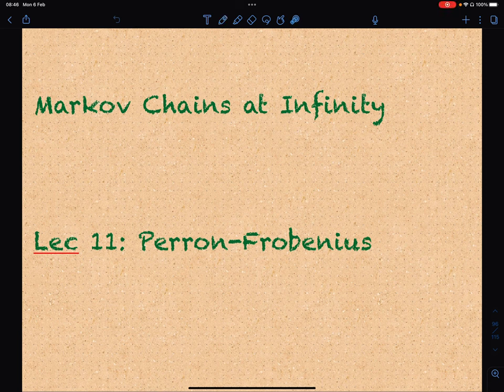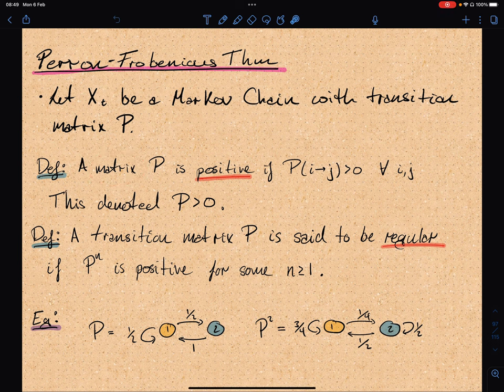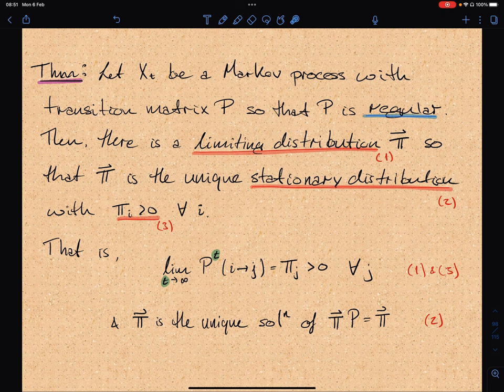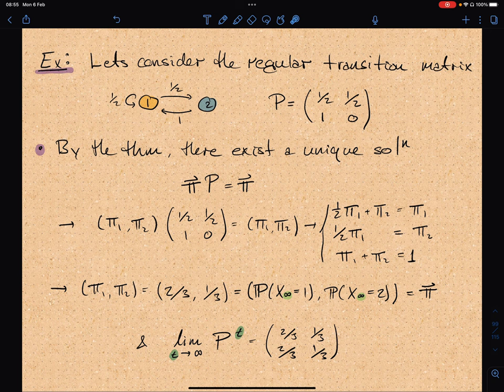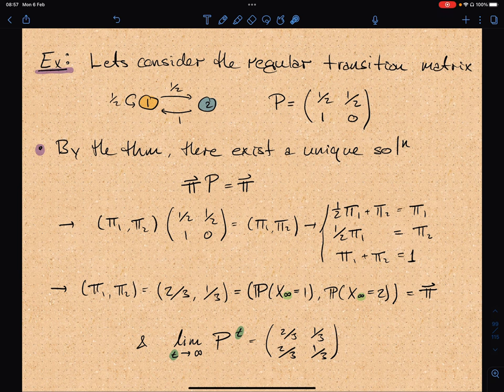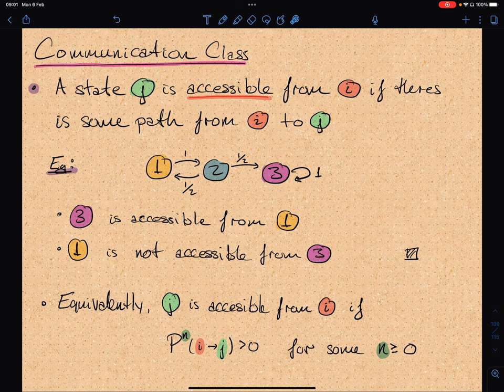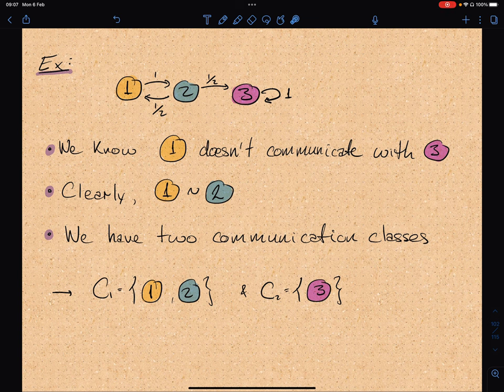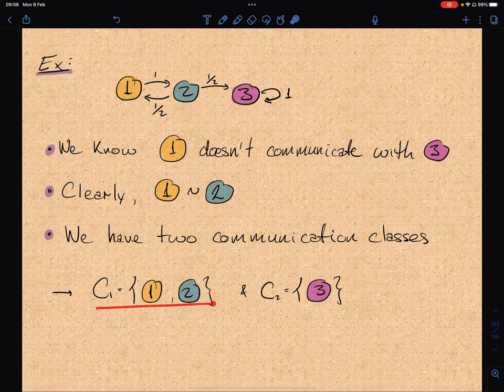[MTH665, W23] Lecture 11: Perron-Frobenius